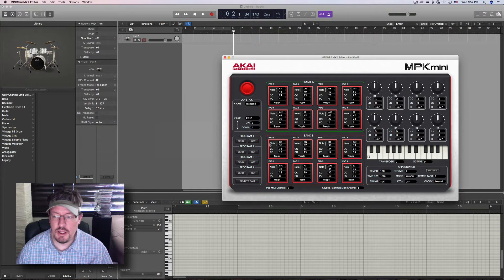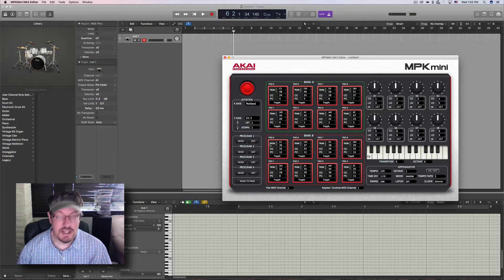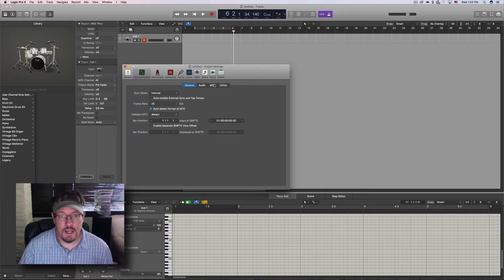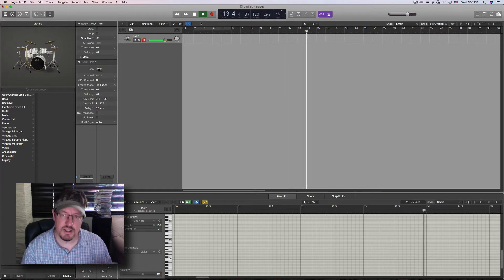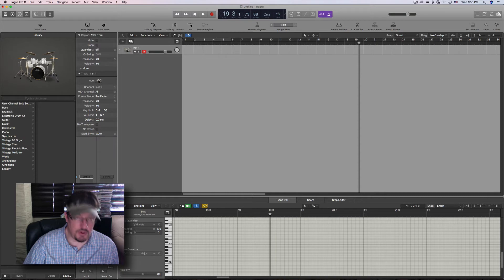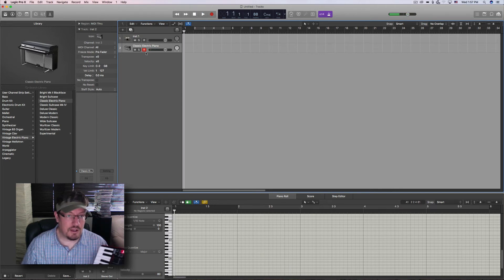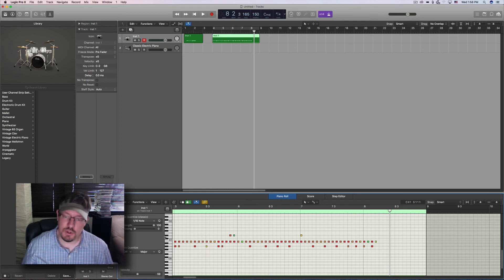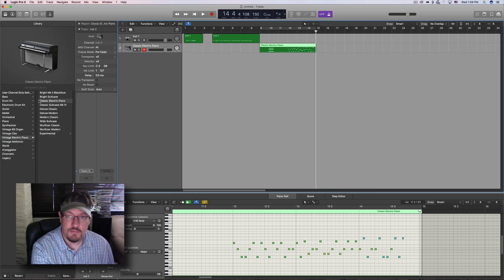Logic Pro X | MIDI Clock #081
Let's take a look at how to send MIDI Clock to the AKAI MPKmini MK2 so that the arp and note repeat match the project tempo.